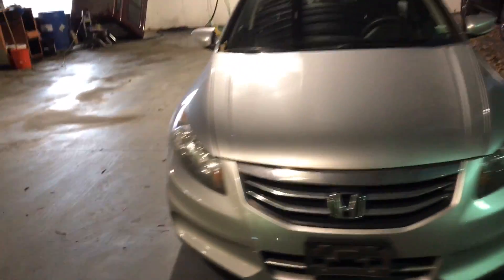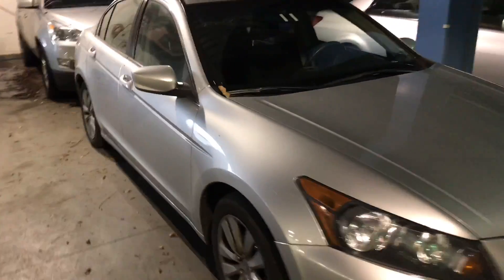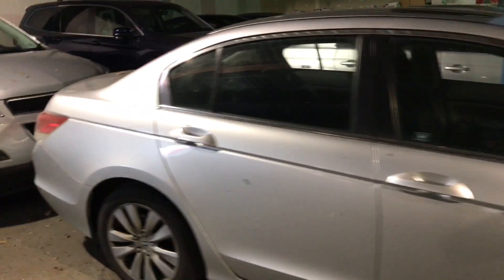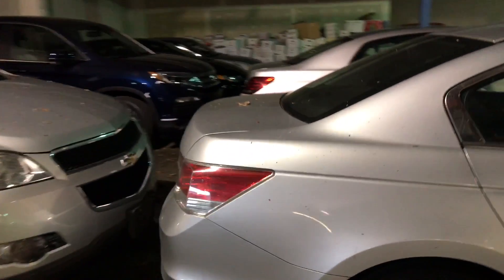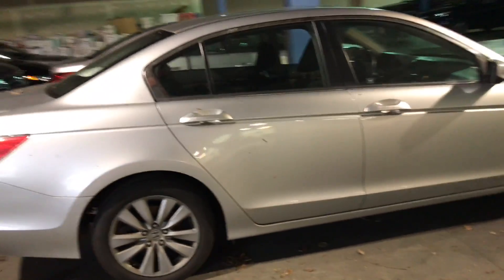2011 Honda Accord Ex For Maarif From Mt Kisco Honda